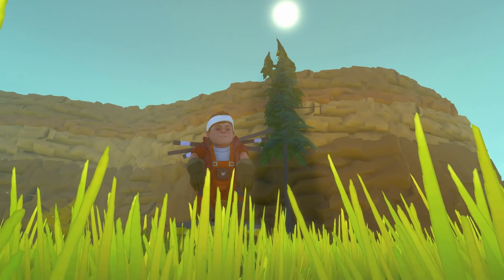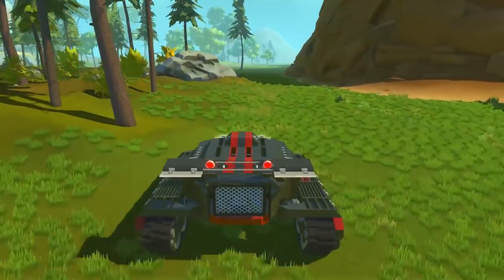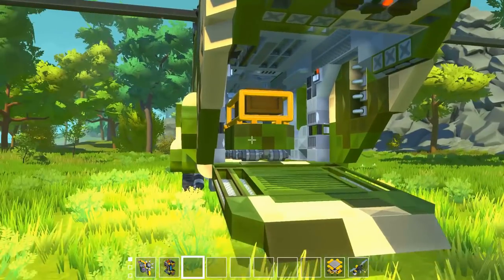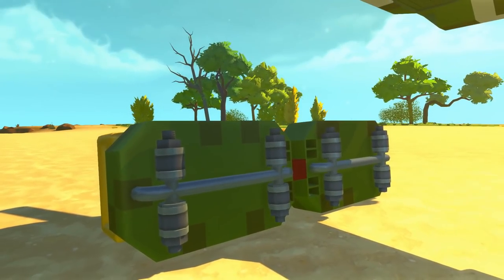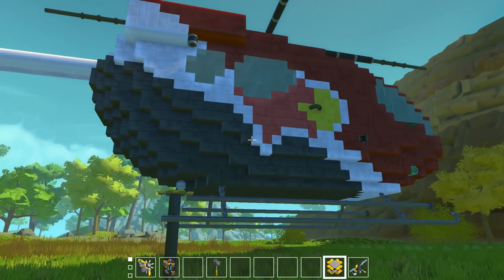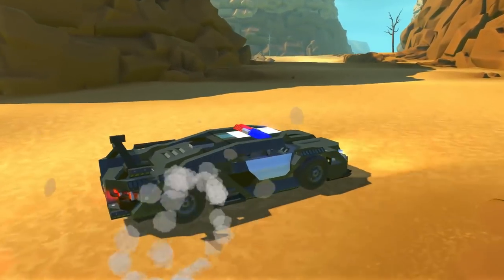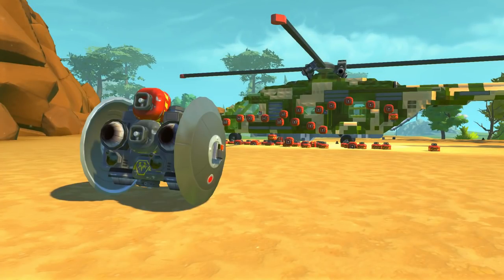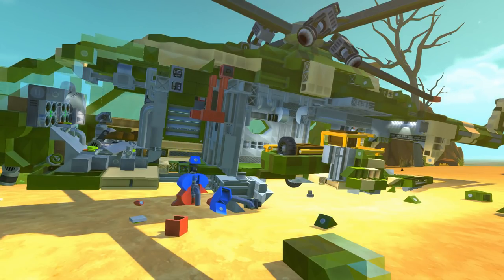High Performance Police Car, Helicopters and MORE! - Top of the Shop - Scrap Mechanic Best Builds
An awesome police car, vanilla helicopters, a rolling explosive and more in this weeks best builds!

Credits:
Intro
Outro
Monomer - Arcana Engine